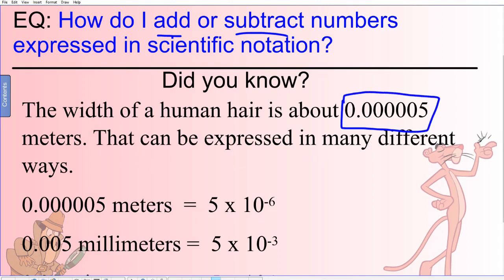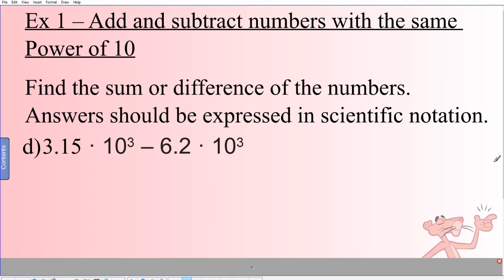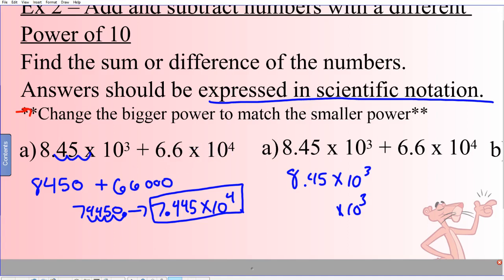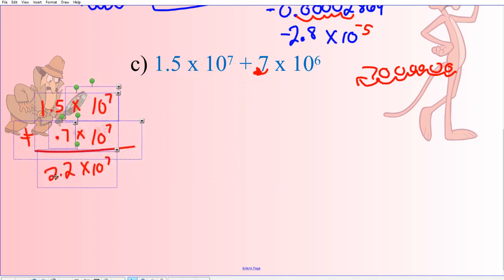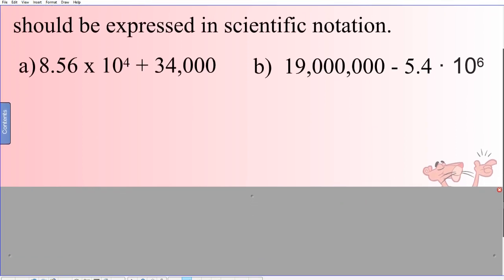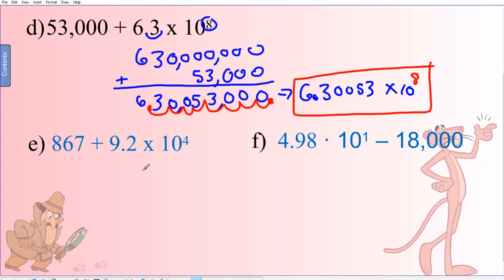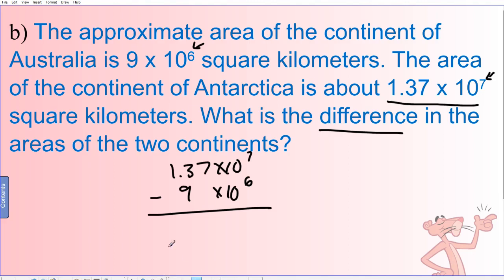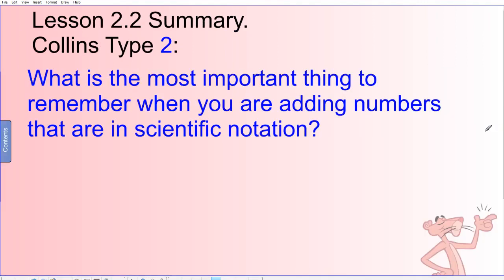C3 Lesson 2.2